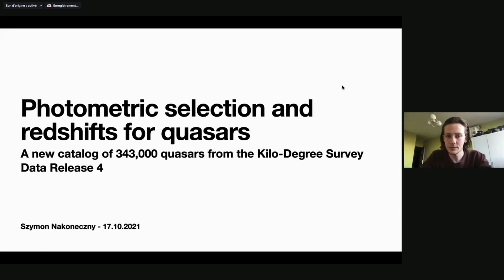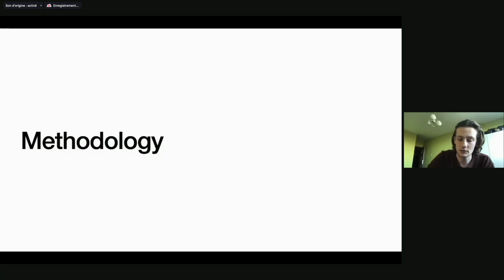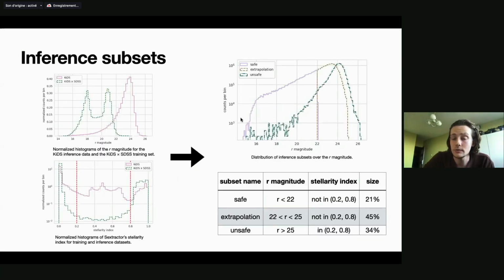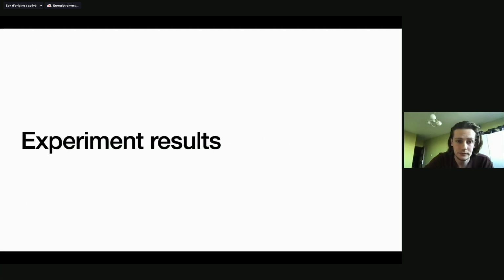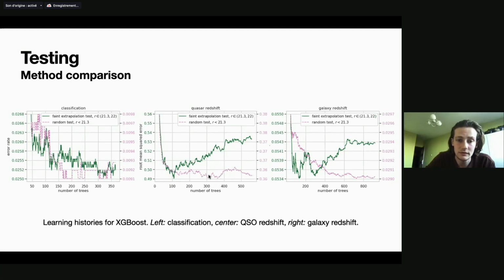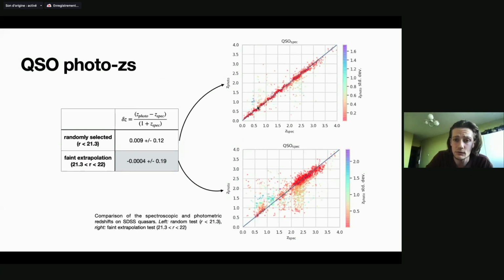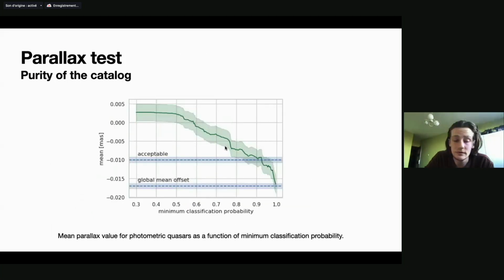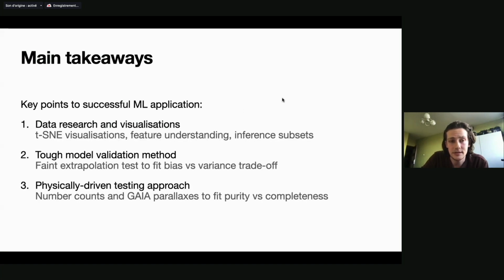A new catalog of 343,000 quasars with their photo-z derived with ML from KIDS (Szymon Nakoneczny)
Abstract:
In the present era of ever larger photometric sky surveys, designing efficient automated methods for unbiased selection of specific categories of objects and prediction of their properties based on photometric data is becoming an increasingly urgent quest. A good example of such objects are quasars (QSOs), both because of our interest in their physics and possible cosmological applications.

In my talk I present a catalog of 343,000 QSOs derived from one of the largest photometric surveys up to date - the Kilo-Degree Survey (KiDS) Data Release 4. The catalog is characterised by robust photometric redshifts with uncertainties, and its high magnitude depth was achieved with artificial neural networks (ANN) applied in a controlled way. The catalog is based on optical ugri and near-infrared ZYJHKs bands. With purity 97%, completeness 94%, and redshift error (mean and scatter) 0.009 +/- 0.12, the catalog is limited at r less than 23.5. The robustness of the catalog was demonstrated e.g. by comparing the number counts of our QSO candidates to models from eBOSS, and by cross-matching the QSOs with Gaia in order to confirm zero parallaxes. In the talk, I will explain how machine learning (ML) methods can be successfully applied to observations fainter than the training data known from spectroscopy. It includes building inference subsets using high dimensional t-SNE visualisations of the feature space, and properly adapting bias vs variance tradeoff of the ML models with tests against the problem of extrapolation in the feature space. Our success of the extrapolation challenges the way that models are optimised and applied at the faint data end. The resultant catalog is ready for cosmological and active galactic nucleus (AGN) studies, and developed methodology is ready to be used on future yet larger photometric datasets.